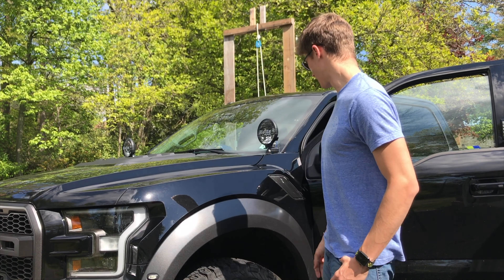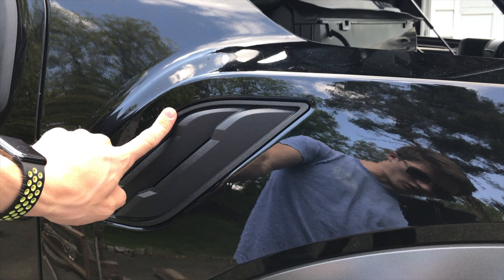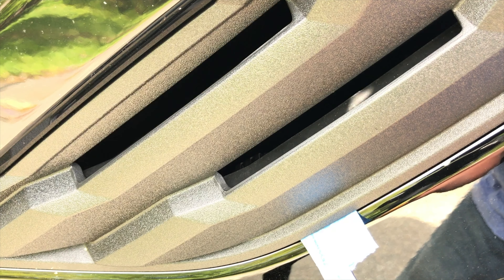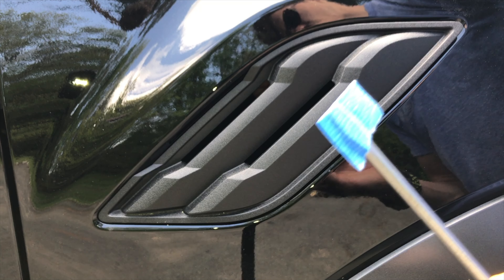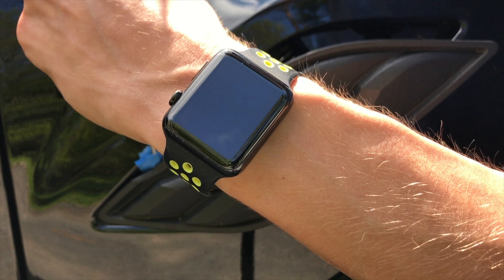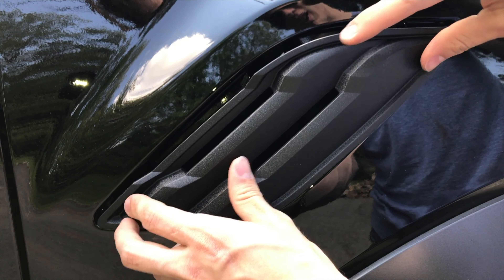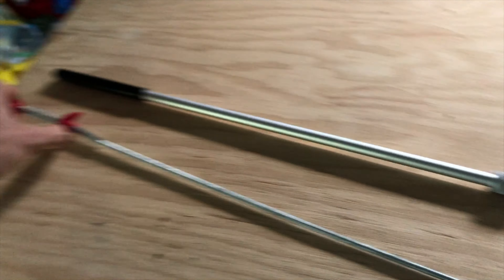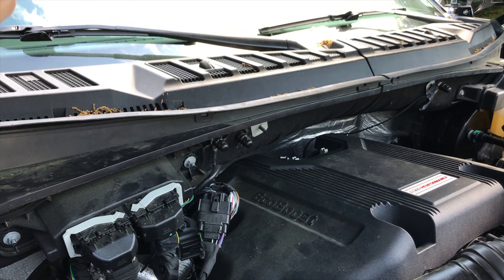How to Remove the Side Vents on the Raptor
In this video we're showing you how to remove the side vents on the 2017 Raptor. Pretty similar process to the 2014. Next we will also be showing you how to remove the main hood vent!